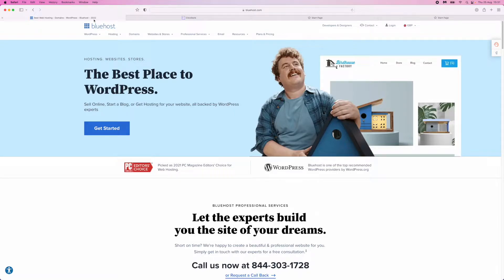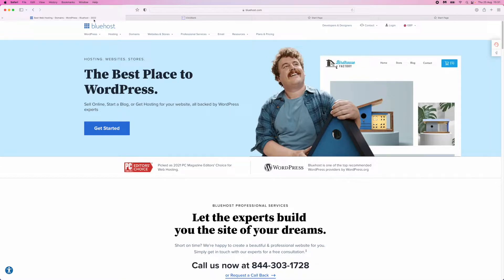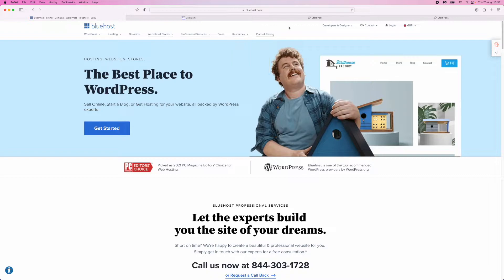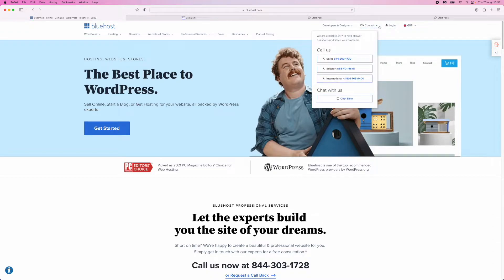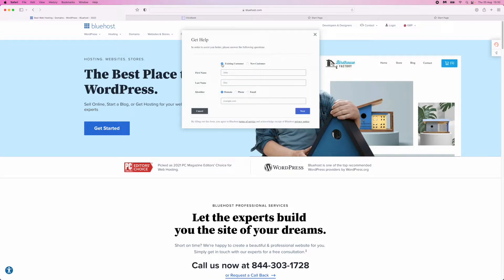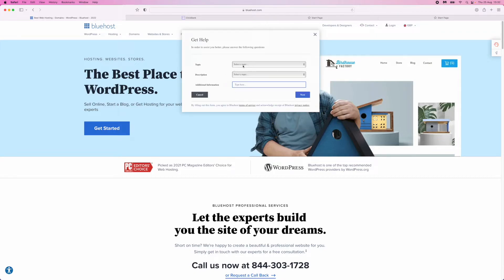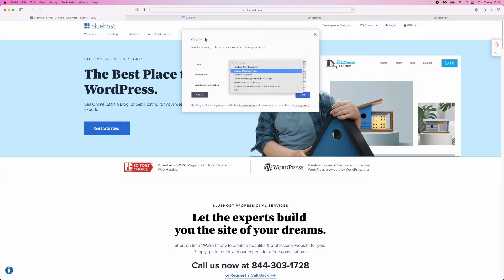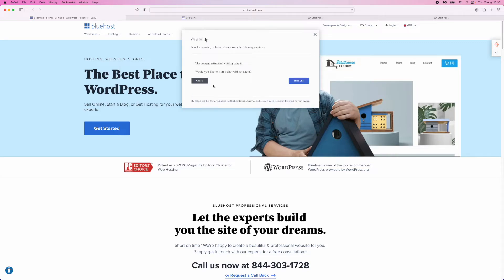How to Contact Bluehost Support Live Chat